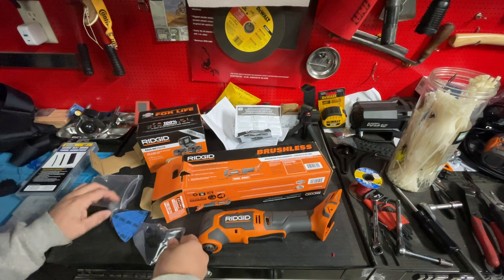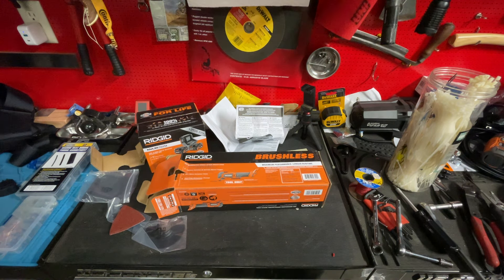Black Friday Deals. RIDGID Brushless Cordless Multi-Tool & 2 x 4 Amp battery deal.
Cushioned Grip, Keyless Blade Change, LED Light, Lock On Switch, Variable Speed